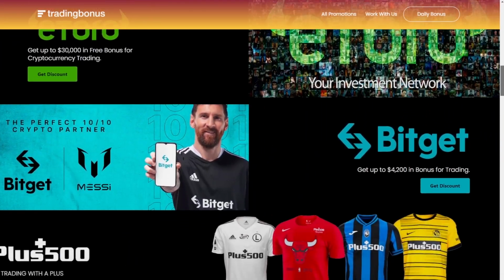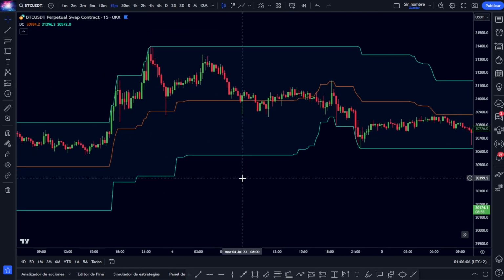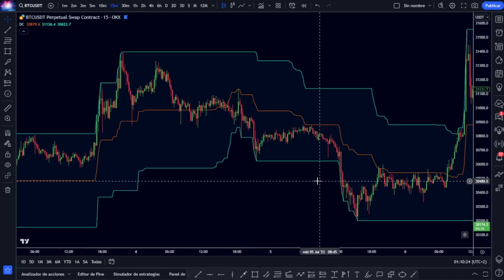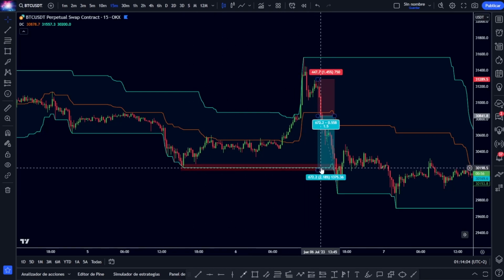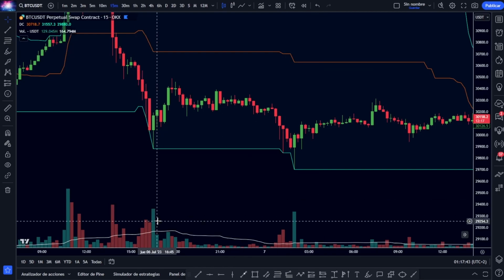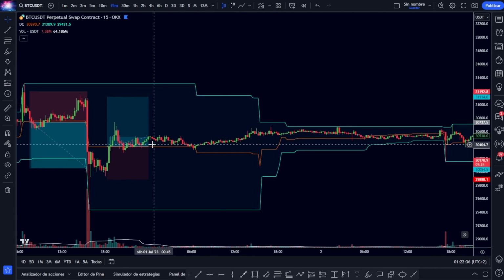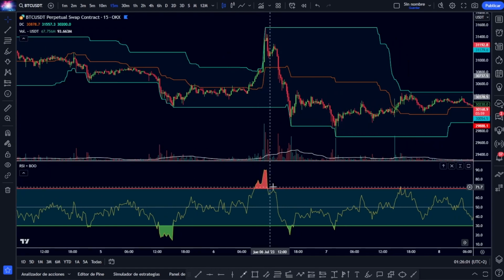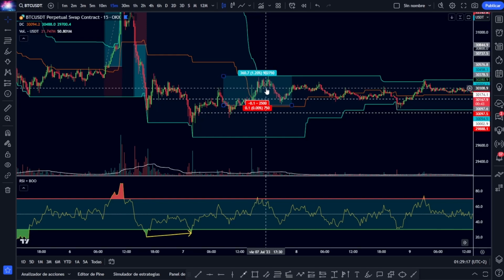From $10,000 to $1,000,000 in 12 Months: World Trading Champion Reveals His Strategy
1 minute trading strategy
3 minute trading strategy
5 minute trading strategy
15 minute trading strategy
30 minutes trading strategy
45 minutes trading strategy
1 hour trading strategy
2 hour trading strategy
3 hour trading strategy
1 minute scalping strategy
3 minute scalping strategy
5 minute scalping strategy
15 minute scalping strategy
1 minute scalping strategy binance
iq options 1 minute scalping strategy
1 minute scalping strategy for cryptocurrencies
1 minute scalping strategy for gods
5 minute scalping strategy binance
iq options 5 minute scalping strategy
5 minute scalping strategy for cryptocurrencies
5 minute scalping strategy for gods